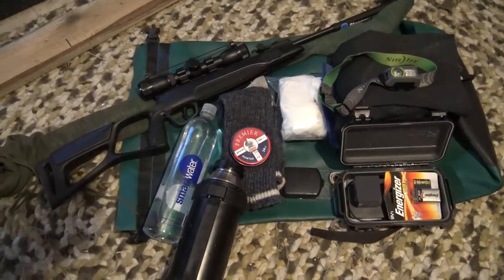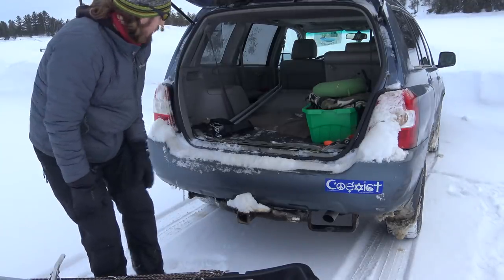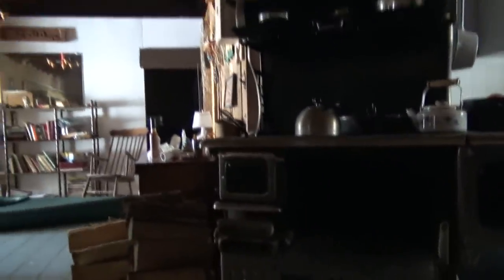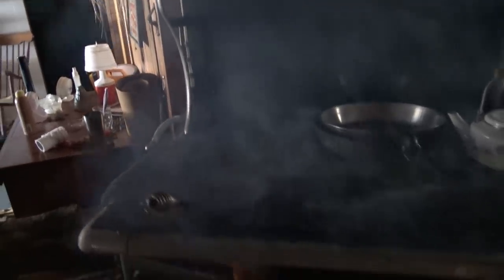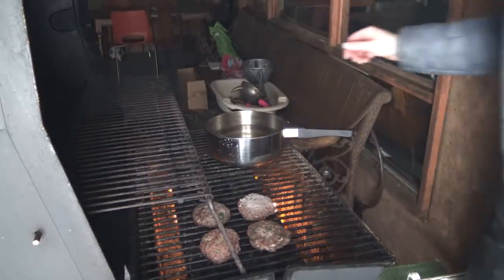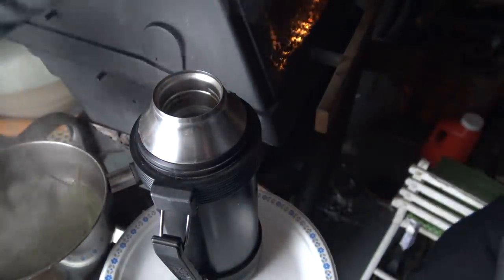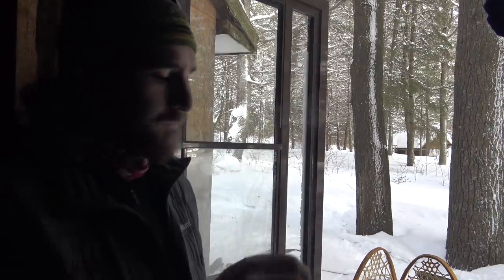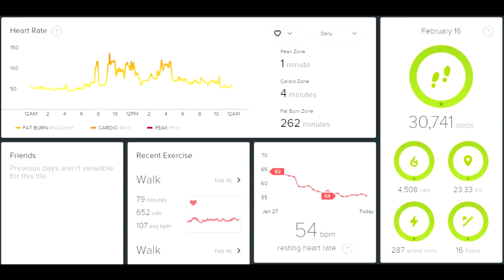Bear meat burgers at my off-grid family camp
In the middle of a record snowfall winter I head up to my family’s off-grid cabin to rake snow off the roof, cook some all-wild bear meat burgers on the camp BBQ, and make some white pine needle tea.

We are 47 days into the Big Wild Year of eating only wild and feral foods and one question a lot of people are asking is about my energy level so far this year.  In this day adventure I snowshoed over 12 km and raked snow off the roof for a couple of hours – I present the data from my Fitbit Ionic towards the end of the video.

Check out the mods I made on my Pelican Snowtrek sled and the minimal gear I pack for this trip.

The Big Wild Year is our 2019 adventure eating only wild and feral foods for 365 days.

Music in this video includes “Yacht Stomp” by Spazz Cardigan.